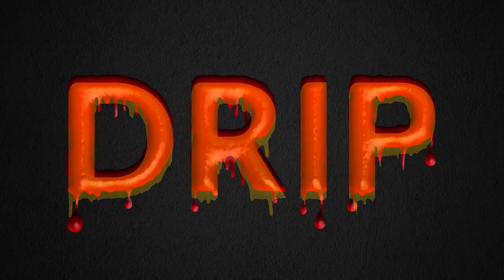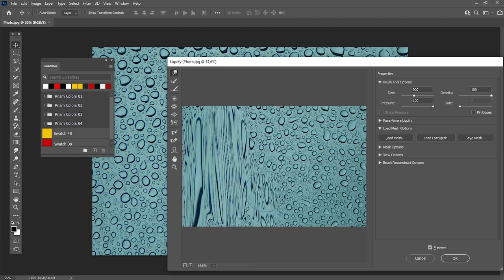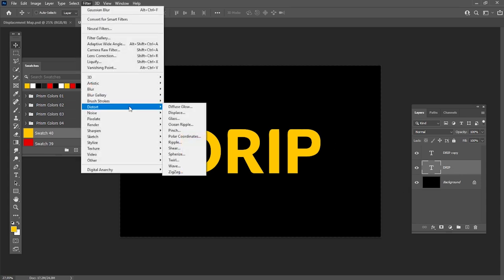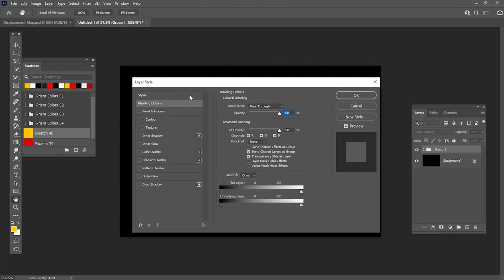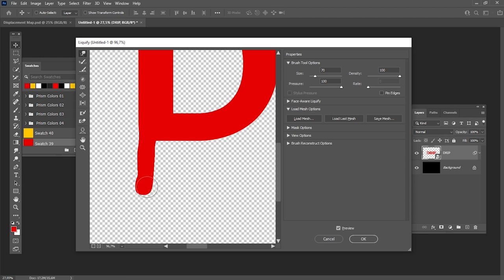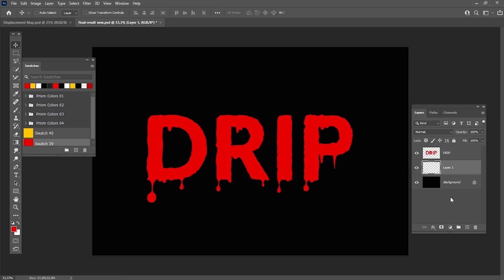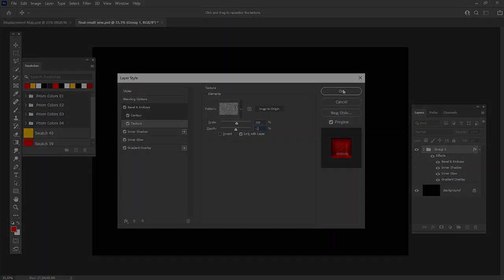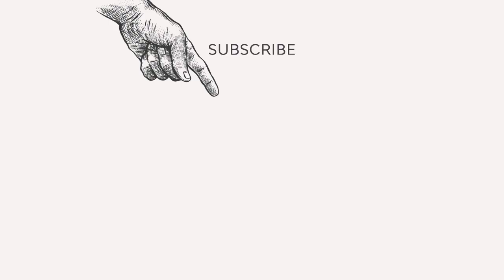How to Make Dripping Text in Photoshop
Learn how to how to make text drip in Photoshop in a few simple ways. ► Download Unlimited Stock Photos, Fonts & Templates with Envato Elements

What you'll learn:

00:00 - Intro
00:27 - How to create a displacement map
00:59 - How to apply a displacement map to create a dripping text effect
02:00 - How to create a 3D effect with layer styles
02:15 - How to create a drip effect using the Liquify tool
03:20 - How to create a dripping text effect using brushes
03:40- How to create a blood text layer style effect
04:37 - Outro

Read more on How to Make Dripping Text in Photoshop on Envato Tuts+

Envato Tuts+
Discover free how-to tutorials and online courses. Design a logo, create a website, build an app, or learn a new skill